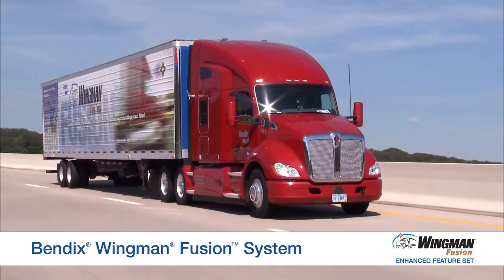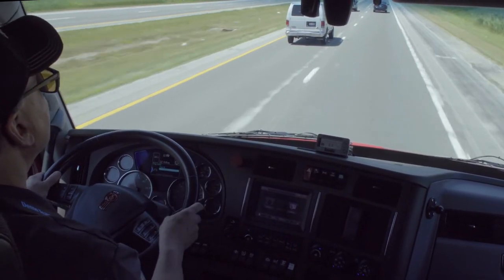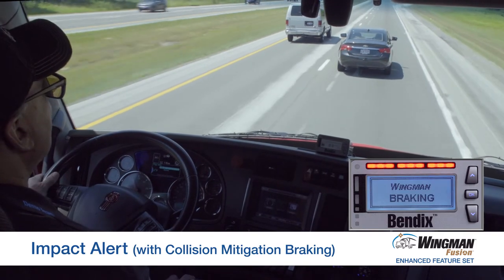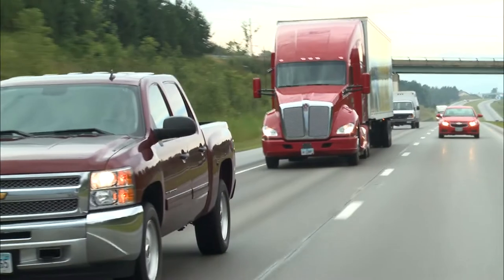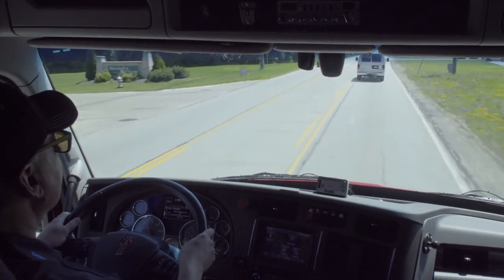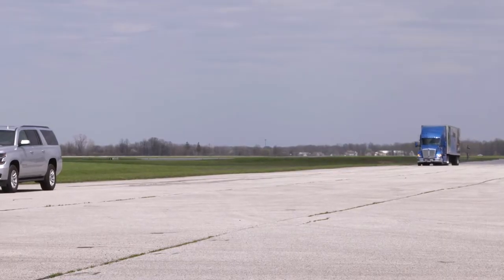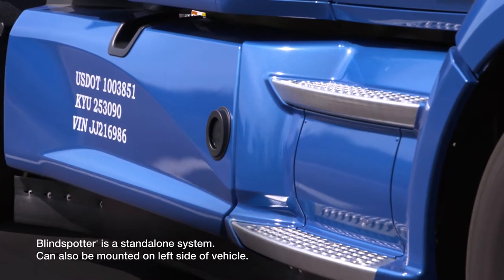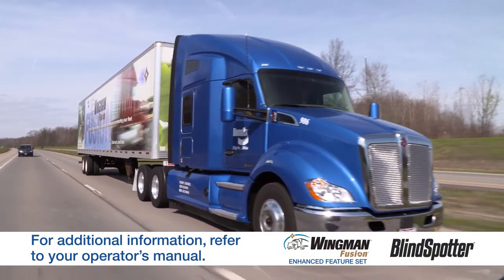Bendix® Wingman® Fusion™ w/ Enhanced Feature Set: A View from the Driver’s Seat – Kenworth (BW5046)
Created with commercial vehicle drivers in mind, this video provides an overview of the Bendix® Wingman® Fusion™ with Enhanced Feature Set for Kenworth vehicles, along with explanations and demonstrations of the audio and visual alerts that can be expected during operation. Wingman Fusion with Enhanced Feature Set, the flagship advanced driver assistance and collision mitigation system by Bendix Commercial Vehicle Systems LLC, complements safe driving practices and is not intended to enable or encourage aggressive driving. No commercial vehicle safety technology replaces a skilled, alert driver exercising safe driving techniques and proactive, comprehensive driver training. Responsibility for the safe operation of the vehicle remains with the driver at all times. Bendix® Wingman® Fusion™ with Enhanced Feature set builds on our proven collision mitigation and advanced driver assistance technology, adding enhanced braking power and collision mitigation capabilities, additional driver assistance features, and even more new integration potential.  Fusion remains at the leading edge of safety and driver assistance with features that increase your safety. Fusion also helps drivers mitigate potential rollovers and loss-of-control situations because it incorporates our Bendix® ESP® Electronic Stability Program as a foundation. Because each truck manufacturer may implement differing feature sets of Bendix Wingman Fusion over time, check with Kenworth or your Kenworth dealer to determine what features and performance capabilities are available for your vehicle.

BW5046